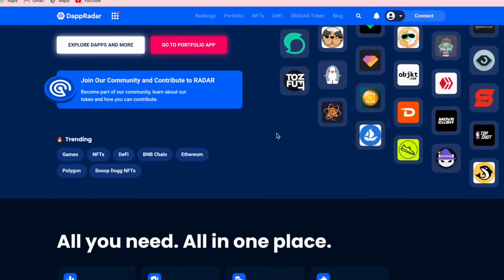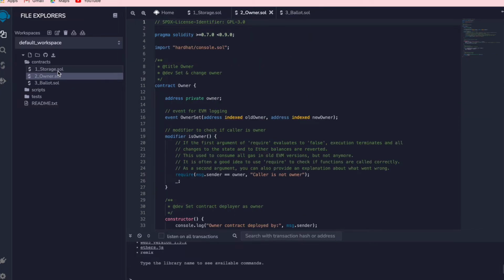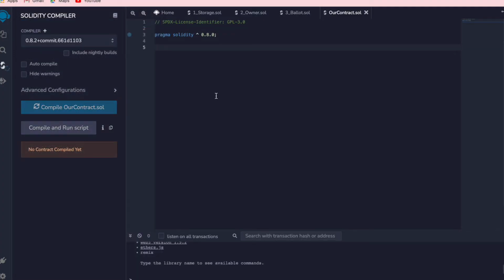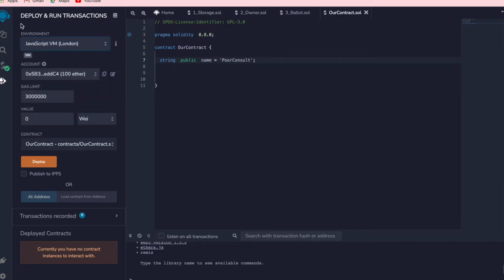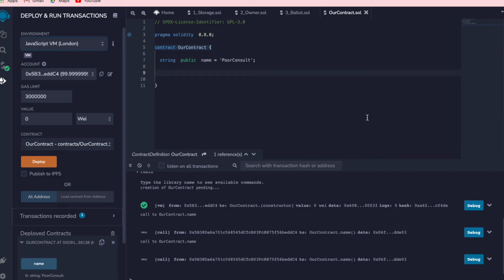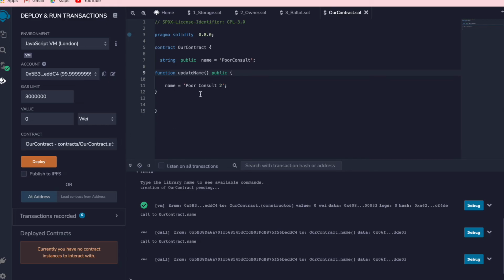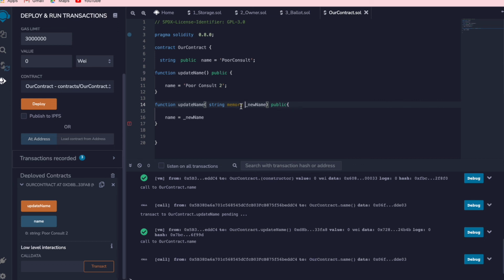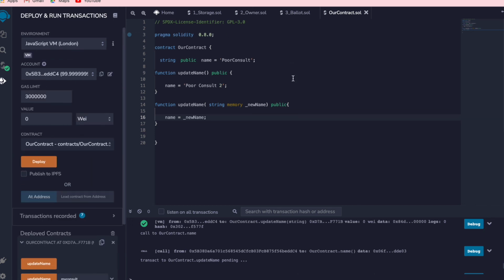Learn Solidity from scratch. For beginners ONLY!! Part 1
In this video we start our long awaited journey into the world of blockchain programming. It is a very beginner friendly course, no knowledge of programming is required.
In this part 1, we talk about basics of Solidity and create our first Smart Contract.

PoorConsult - Victory belongs to the most tenacious!

Tg(chat): poorconsult1
Tg(analytics): poorconsult

KukuLalaLand in-game Assets NFT minting with daily 2-5% Matic Yield: kukulalaland.live